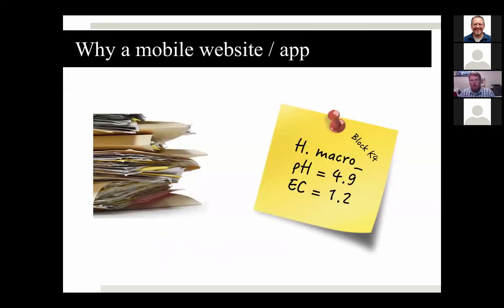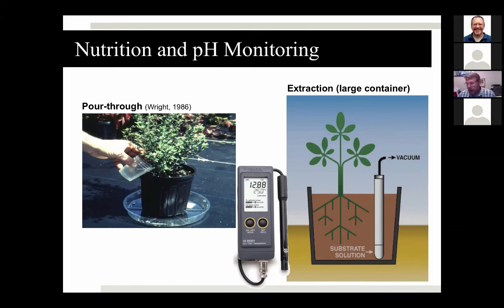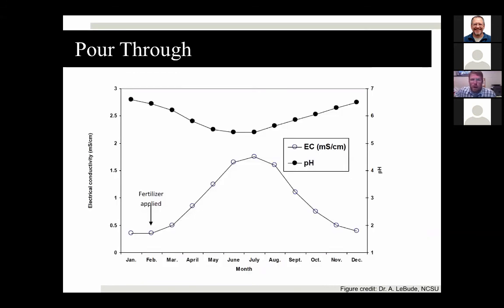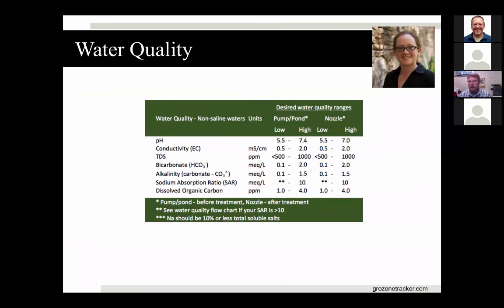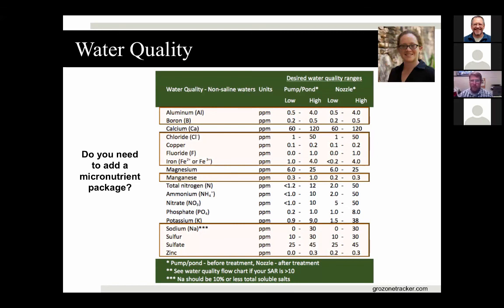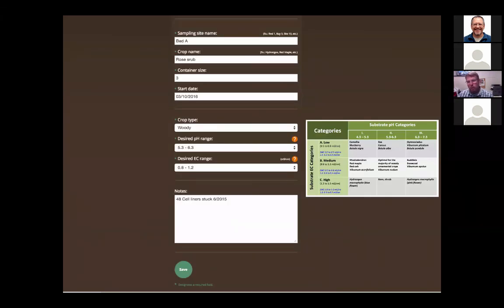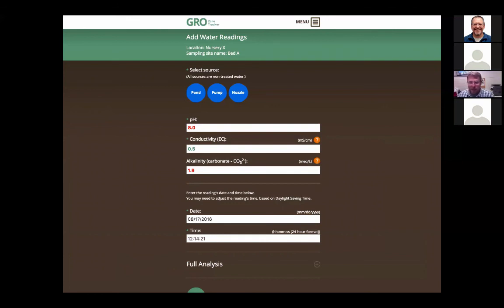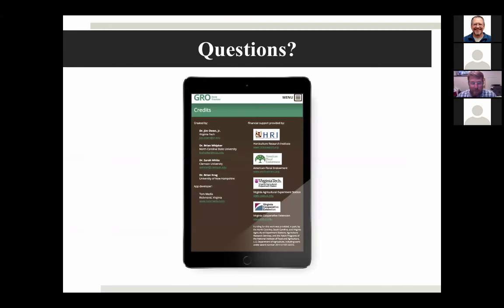GroZone Tracker App Introduction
The GroZone Tracker App was developed as a tool to monitor and plot PourThru pH and EC values of greenhouse and nursery crops.  It was developed by researchers at Virginia Tech, Clemson University, University of New Hampshire and North Carolina State University.